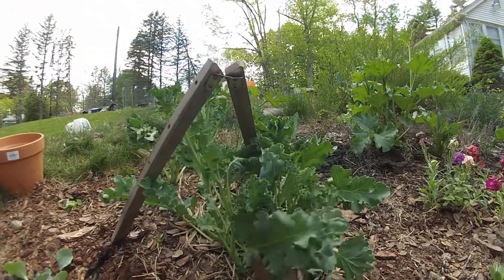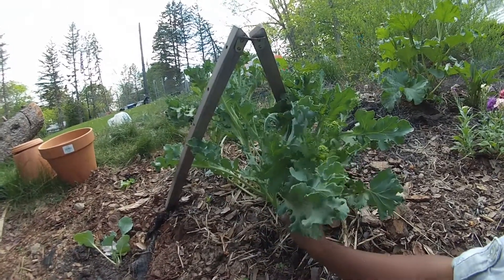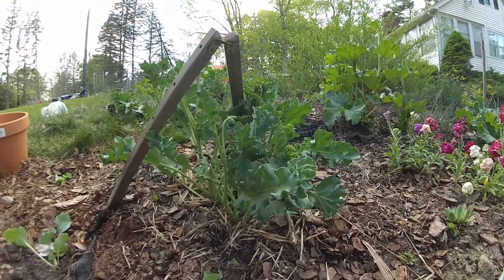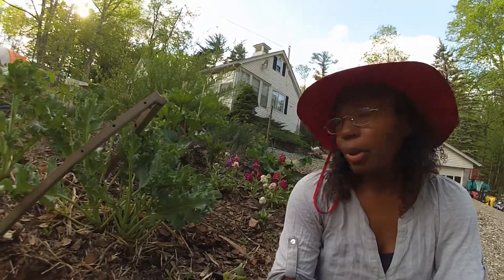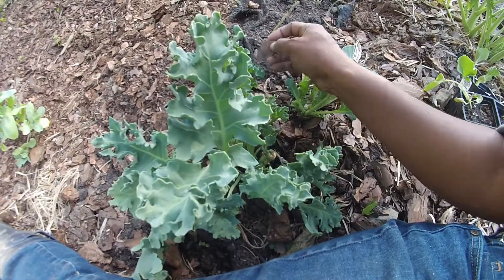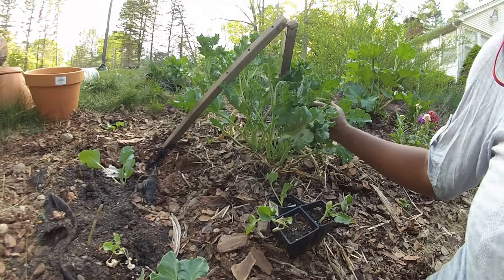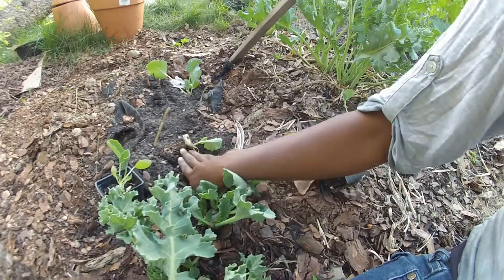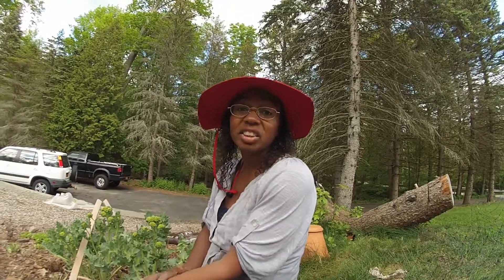Planting Beans and Growing Sea Kale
Planting our Dixie Speckled Butterpea lima beans, Flagrano flageolet beans and Giant Midori soy beans. How to grow and harvest perennial vegetable, sea kale (crambe maritima).